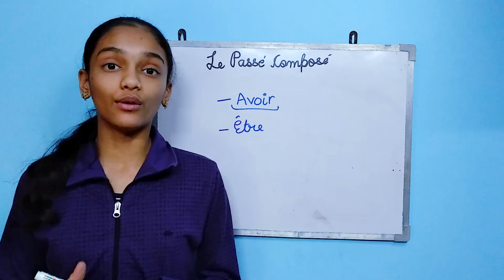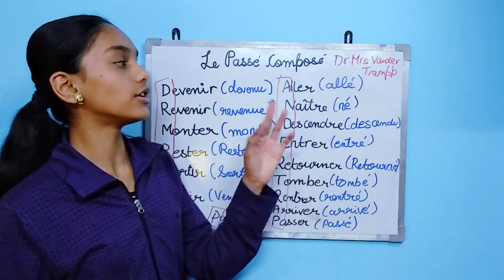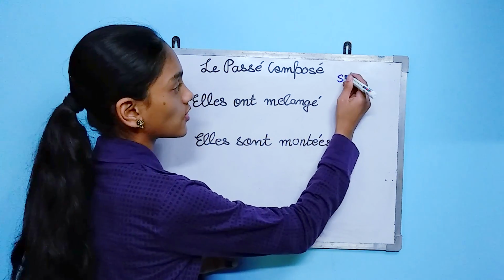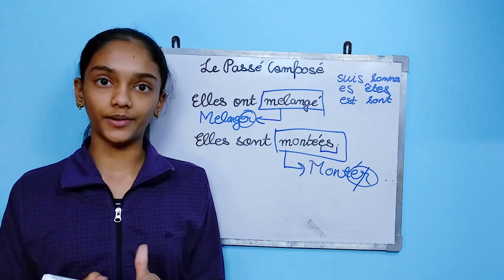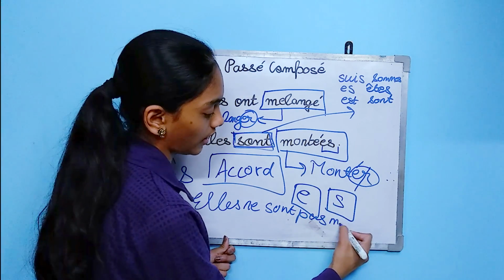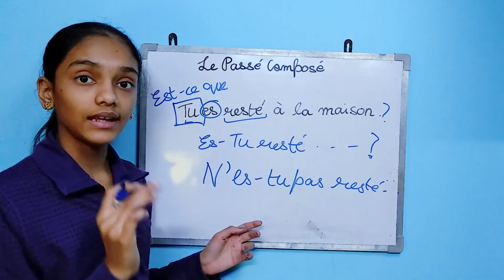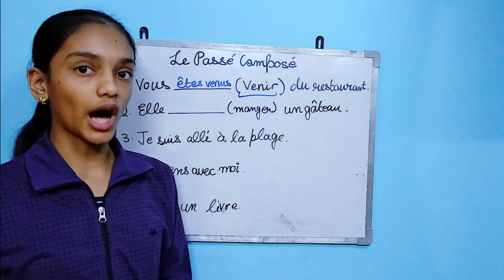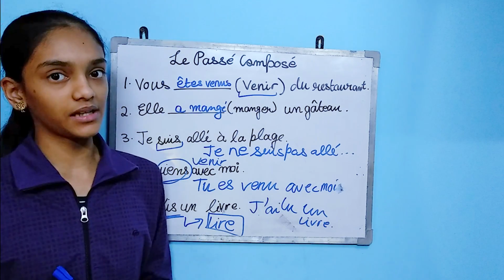Learn French : Passé composé avec être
Learn how to do passé composé in french with Alena

After watching this video you will know about:
- What is passé composé
- Negation with passé composé
- Passé composé with interrogation
- Negative Interrogation

Mic (Recommended)
Tripod (Simpex 333)

                -Novels I recommend-
Origin by Dan Brown
Harry Potter Complete Series
The Da Vinci Code by Dan Brown
Angels and Demons by Dan Brown
Series of Unfortunate Events